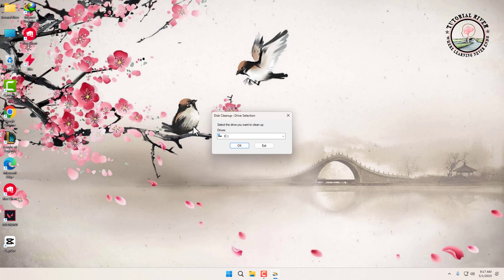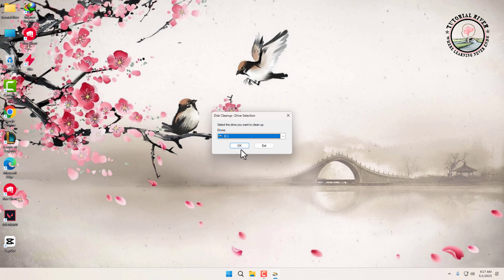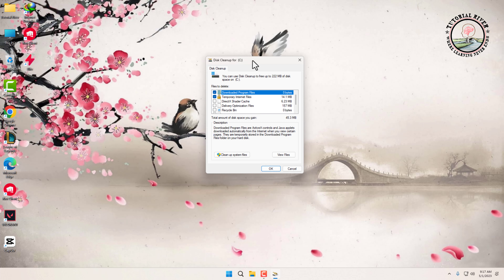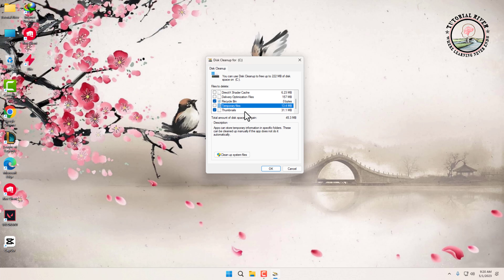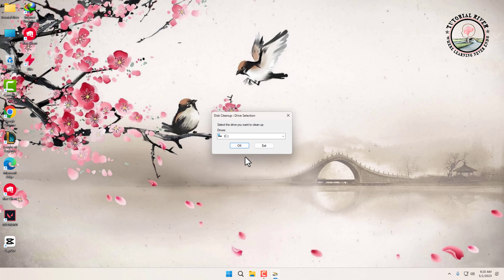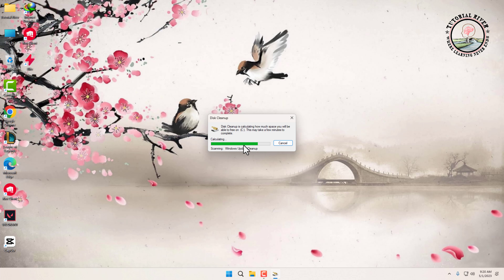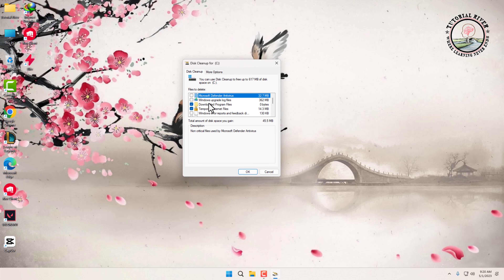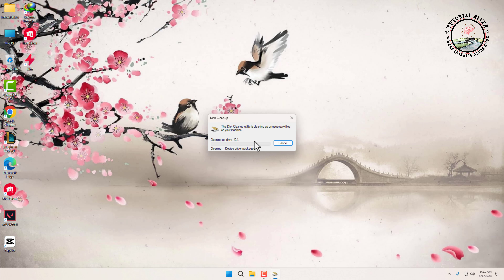How To Run Disk Cleanup On Windows 11 [ Easy Steps ] 2025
This tool repairs common computer errors by replacing the problematic system files with the initial working versions. It also keeps you away from system errors, BSoDs, and repairs damages made by malware and viruses. Fix PC